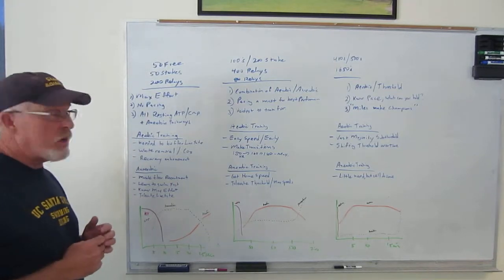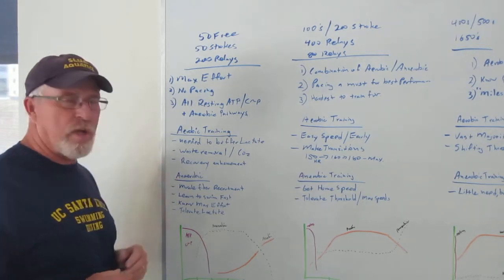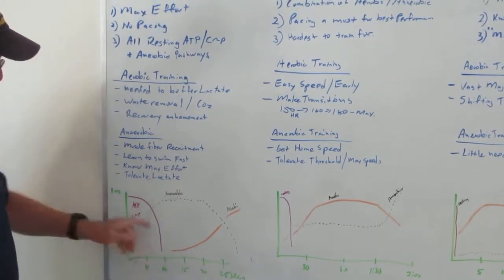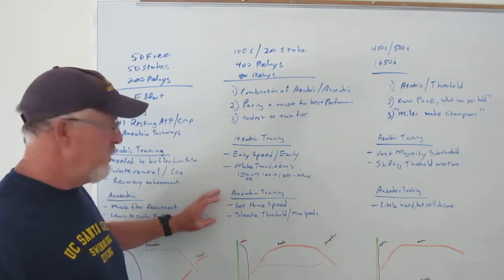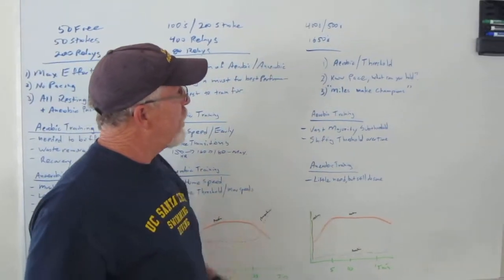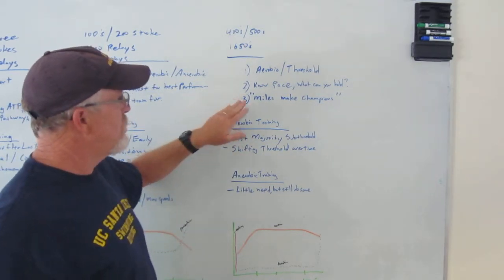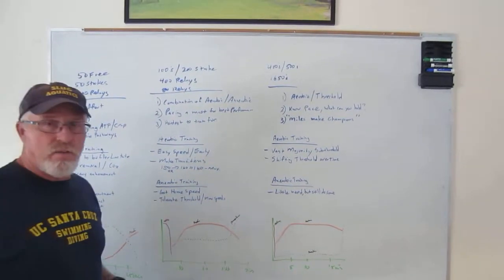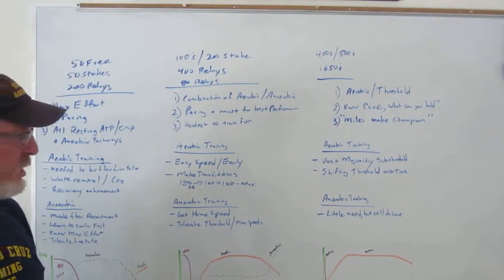Swim with UC Santa Cruz # 4